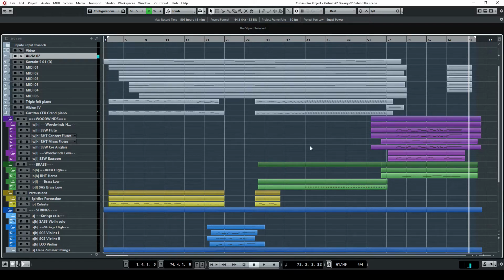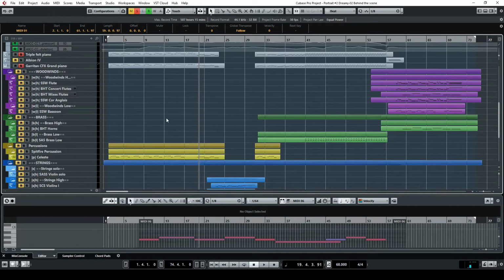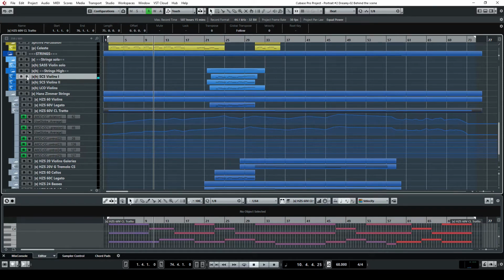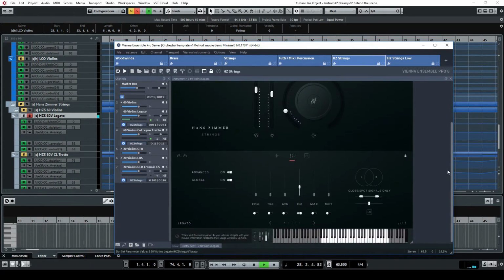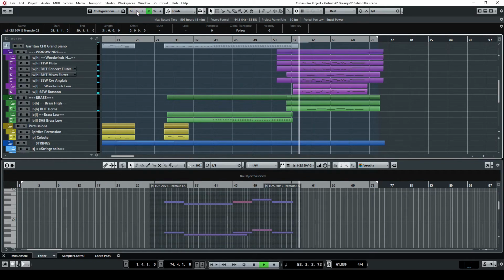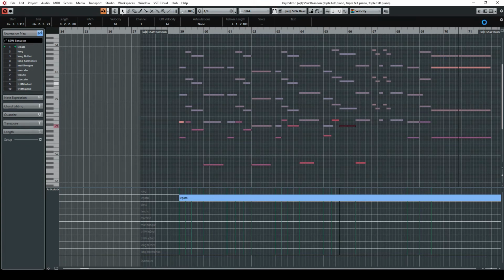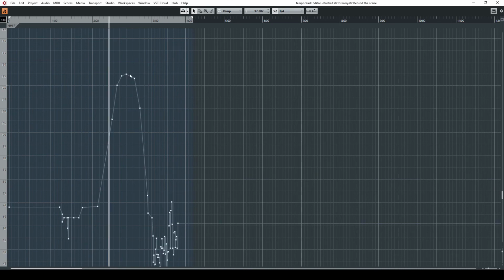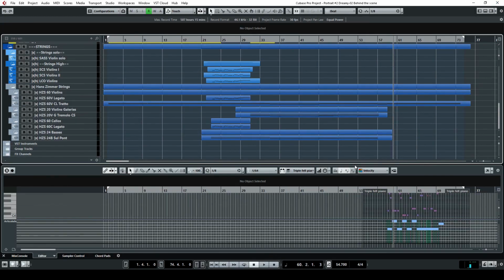VO #9 Programming a realistic orchestra - In My Dreams - Spitfire Audio libraries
Hi All,
In this video I show in details the techniques I use to orchestrate and to create a sound which is closer to realism.

- Intro [0:16]
- Part I: Whole composition [0:57]
- Part II: Composition analysis [5:00]
- Part III Olafur Arnalds Chamber Evolutions [5:50]
- Part IV: Main theme [09:20]
- PartV: Strings [12:30]
- Part VI: Dramatic moment [18:30]
- Part VII: Woodwinds [19:45]
- Tempo track [26:10]
- Mixer [28:20]

Libraries used in this composition:
▸Garritan CFX Grand piano
▸Olafur Arnalds Chamber Evolutions
▸Hans Zimmer Strings
▸Spitfire Chamber Strings
▸Spitfire London Contemporary Orchestra
▸Spitfire Triple Felt Piano
▸Spitfire Symphonic Brass
▸Spitfire Symphonic Woodwinds
▸Spitfire Albion IV
▸Spitfire Albion V
▸Bernard Herrmann composer toolkit

Rendered with
- Cubase
- Vienna Ensemble Pro
- Lemur